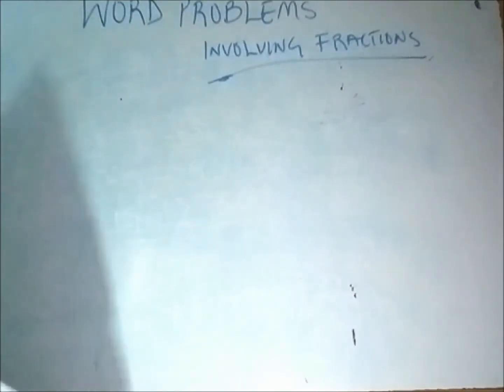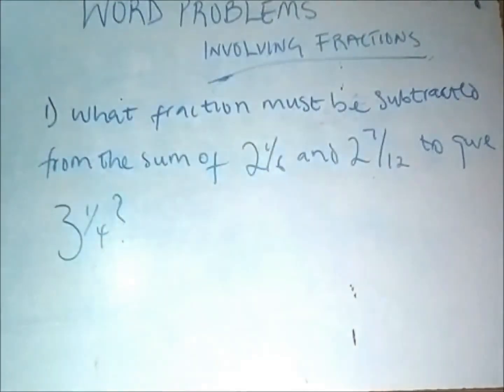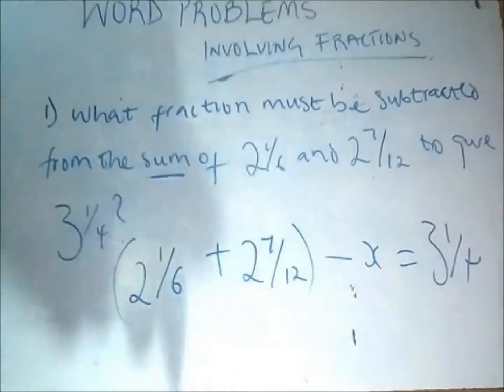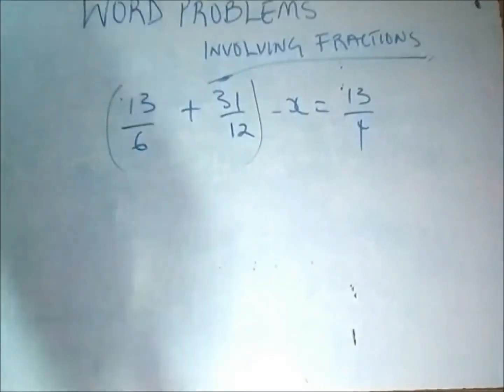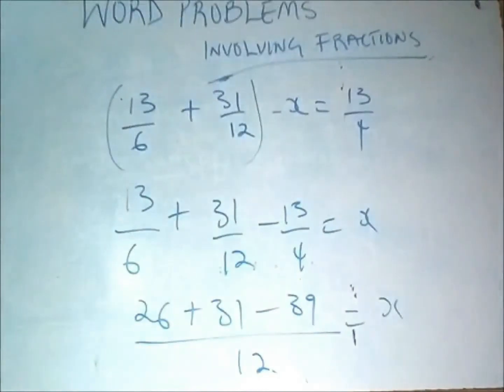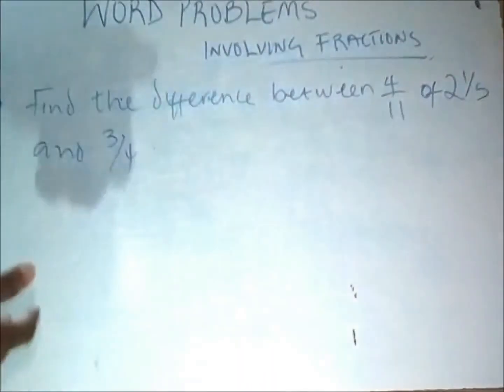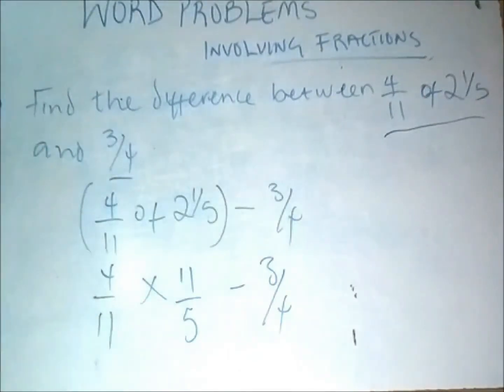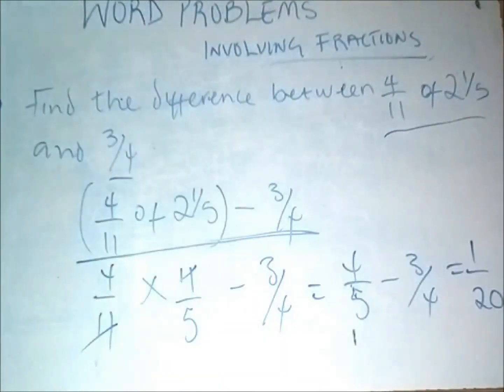Word problem in fractions 1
interpreting word problems involving fractions